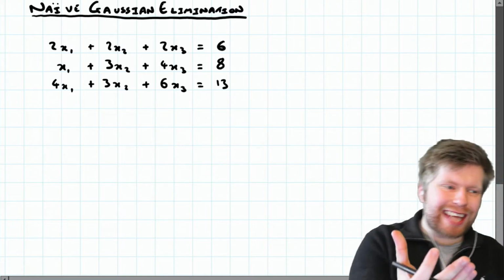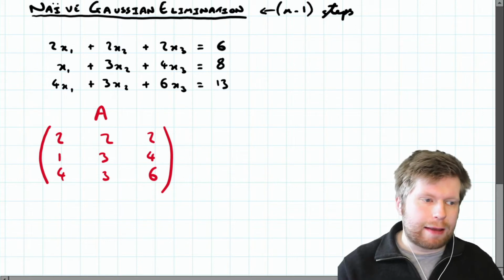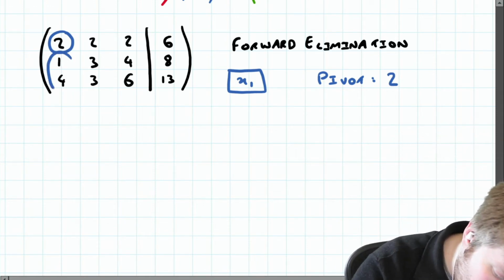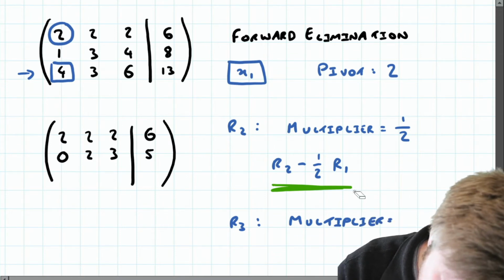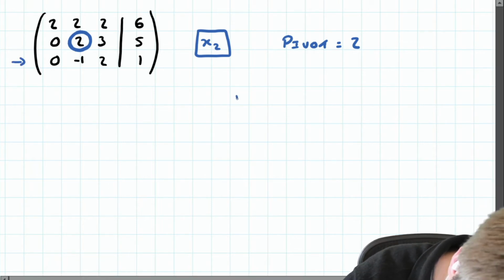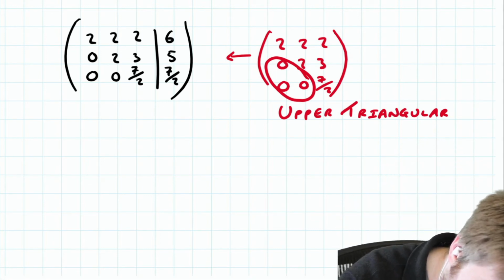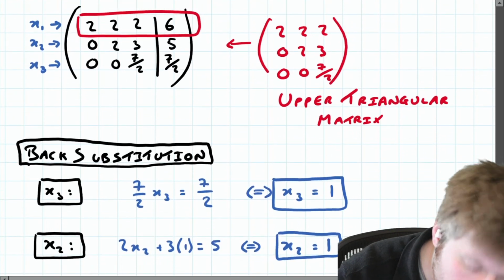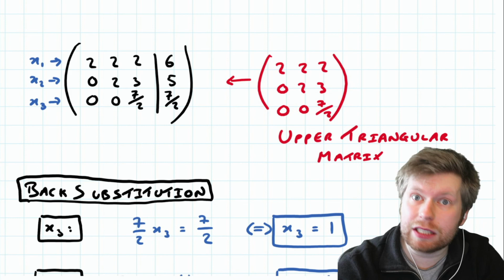Solving linear systems (2 of 9: Naïve Gaussian Elimination)